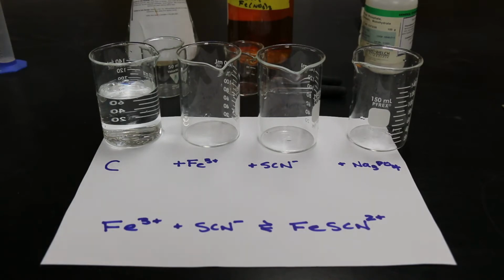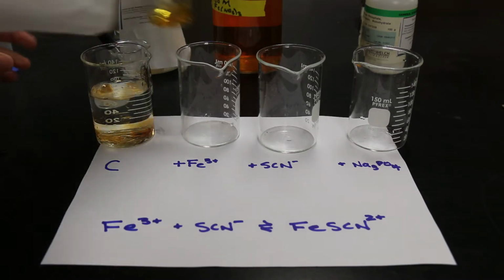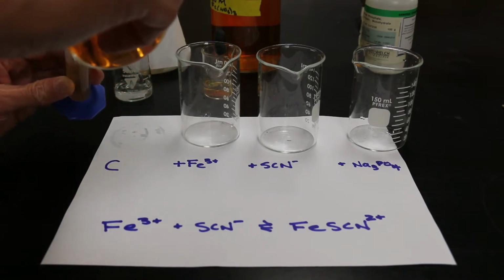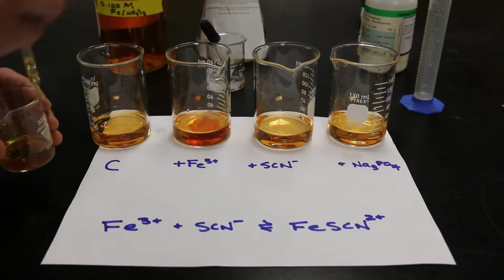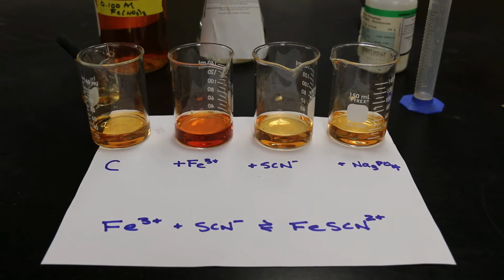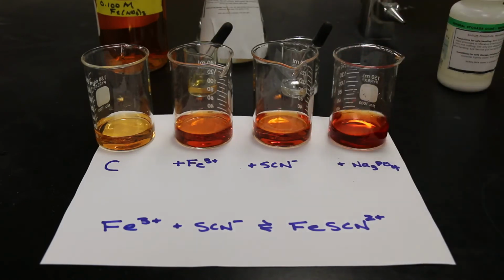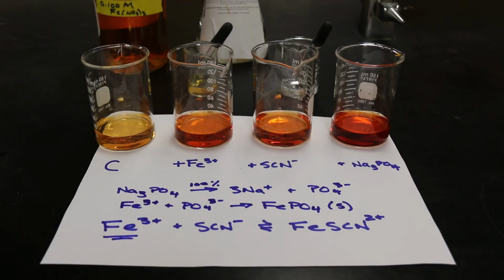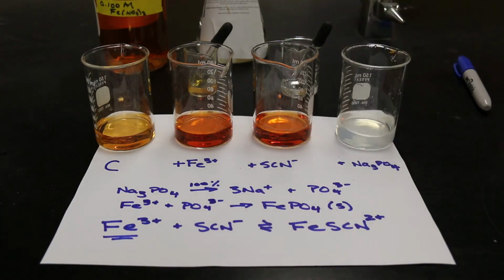ET03 FeSCN Demo Video